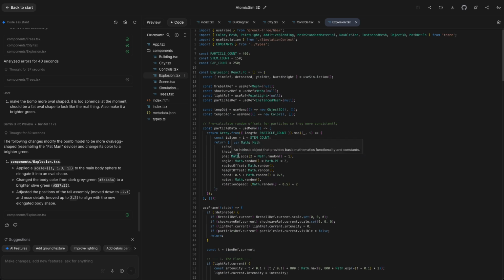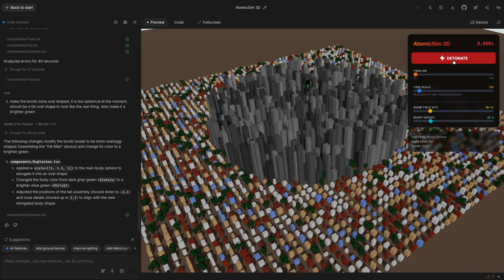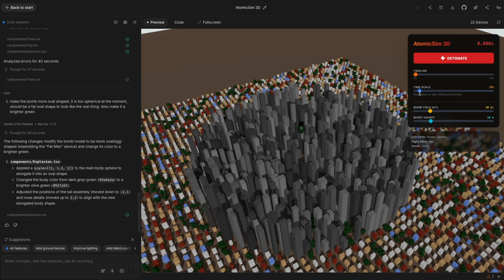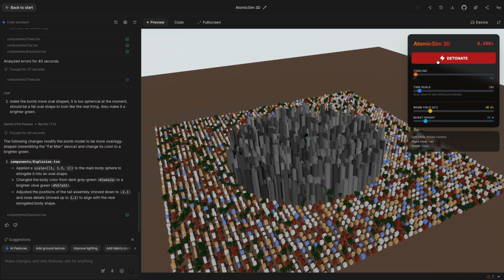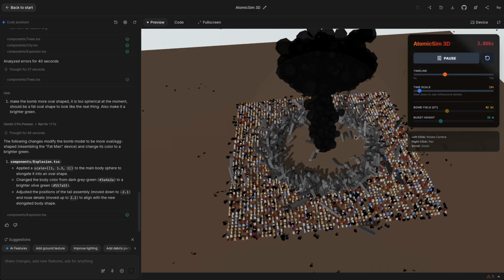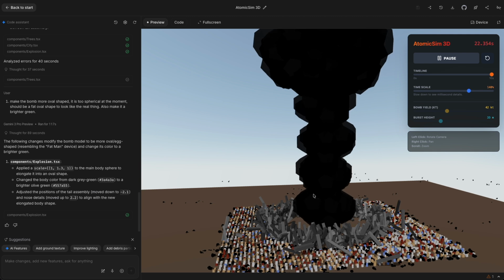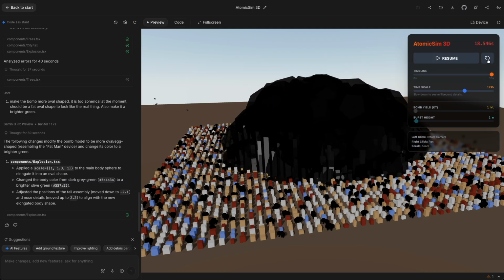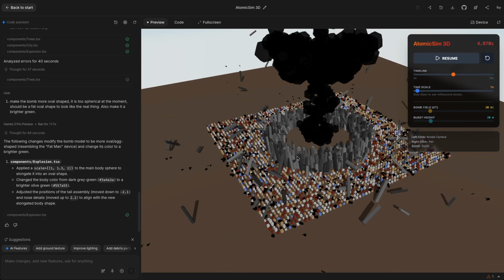AI codes Atomic Bomb Simulation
Using Gemini AI to code a atomic explosion simulation to see what happens millisecond by millisecond.